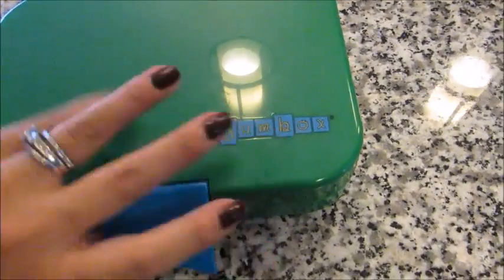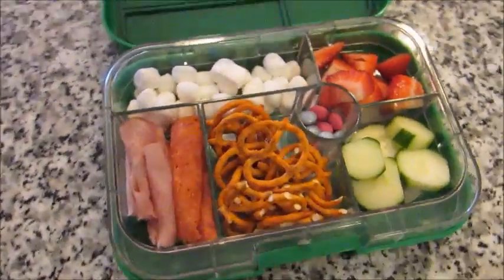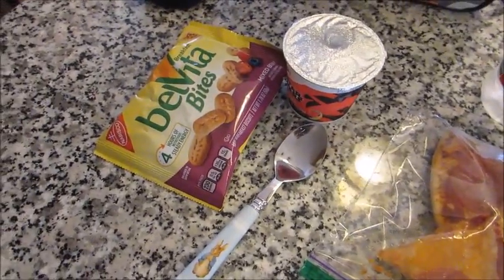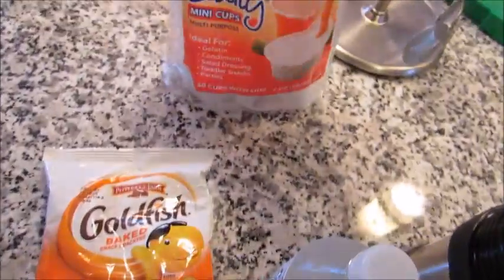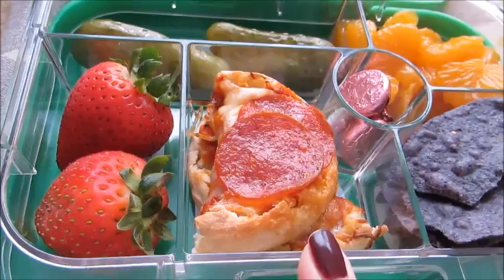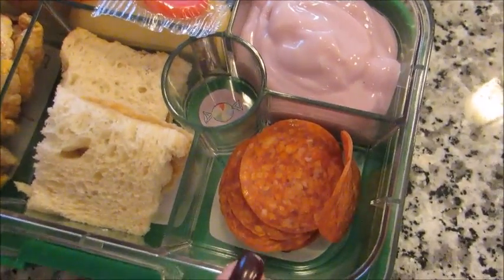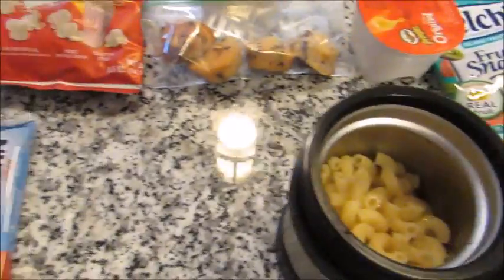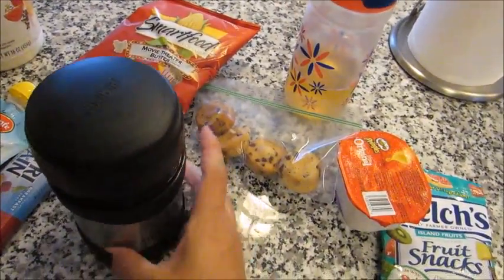School Lunch Ideas for Kids | Yumbox | Hot & Cold Options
To send a letter or any products for potential review:
GradysMom
Bowling Green, South Carolina 29703

My son is 4 and in full day PreK. He is a picky eater like many other kids. In this video I share some lunch options that I pack for him. Please check out my entire Lunch Related Playlist below for many more ideas that you can utilize for both kids & adults.

New videos will go up on my channel Mondays, Wednesdays, & Fridays. With a 4th "bonus" video thrown in there occasionally each week.